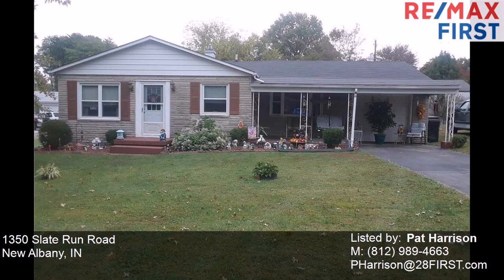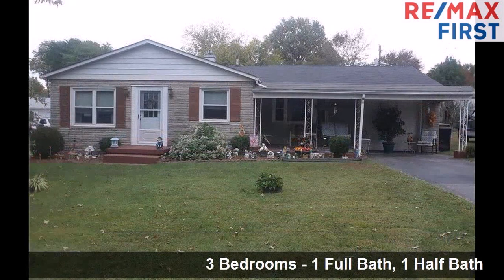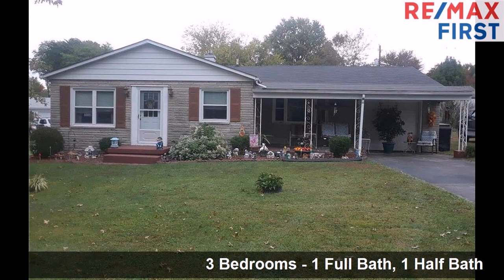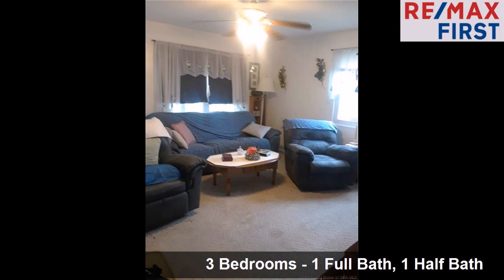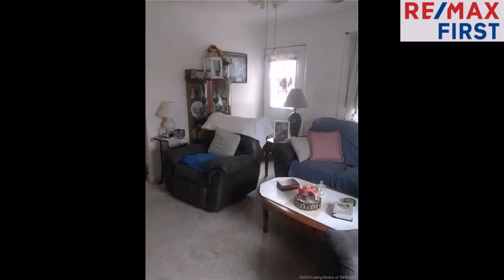1350 Slate Run Road, New Albany, IN, 47150 Tour - $163,000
Represented by: Pat Harrison
RE/MAX FIRST,
3 Bedrooms - 1 Full Bath, 1 Half Bath
Great home in desirable location. Larger than it appears. 3 bedrooms, large living room, family room & bright white chefs delight kitchen. Covered front porch. Large backyard with a 14 X 14 deck & 14 X 14 patio great for entertaining. Just steps away from Slate Run Elementary School, close to shopping and restaurants. Recent replacement windows, recent interior doors, new furnace in 2017, new water heater in 2019. Number of rooms, measurements & sq. ft. are not warranted. If critical buyer should verify.